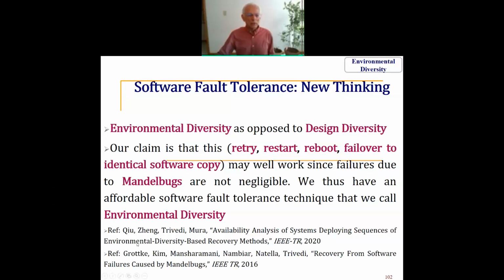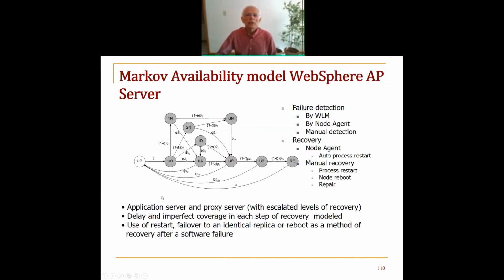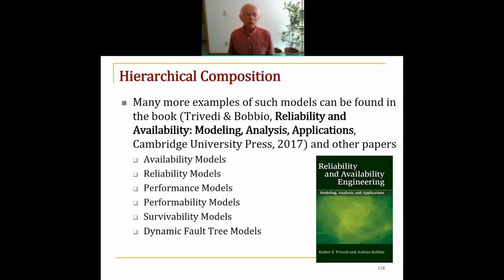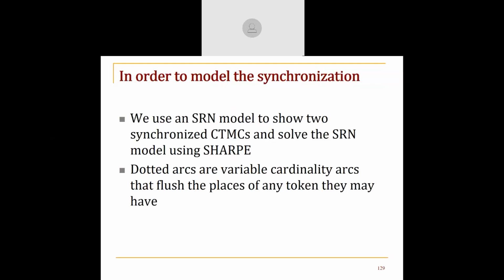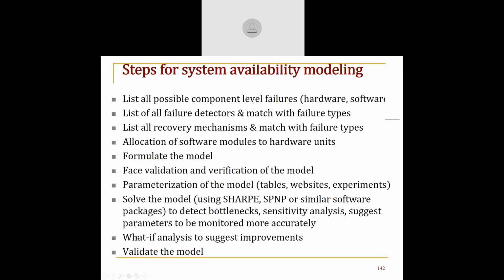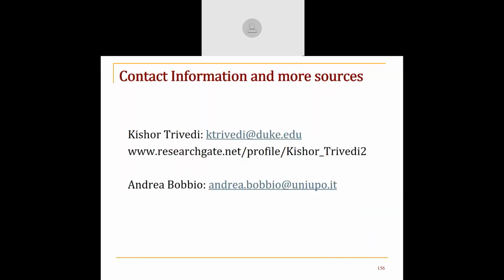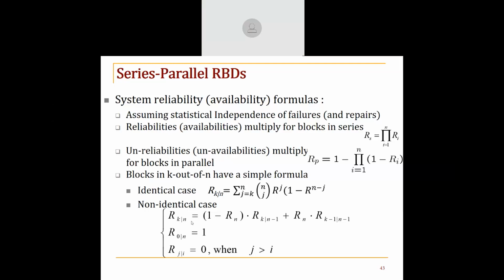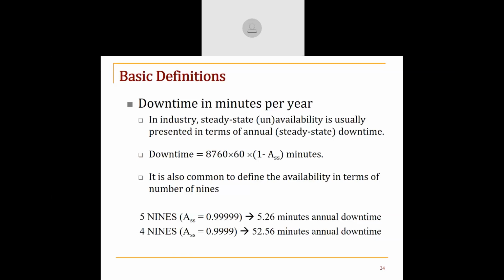Tutorial - Reliability and Availability Modeling in Practice: Part III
Prof. Kishor Trivedi, Prof. Andrea Bobbio. Reliability and Availability Modeling in Practice